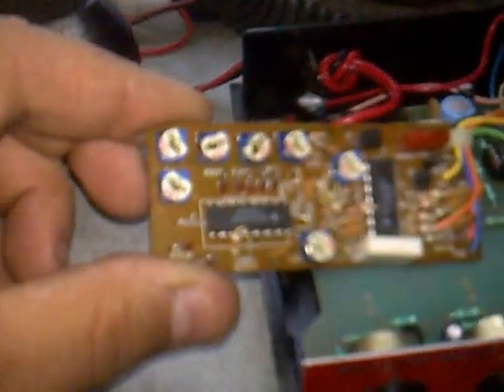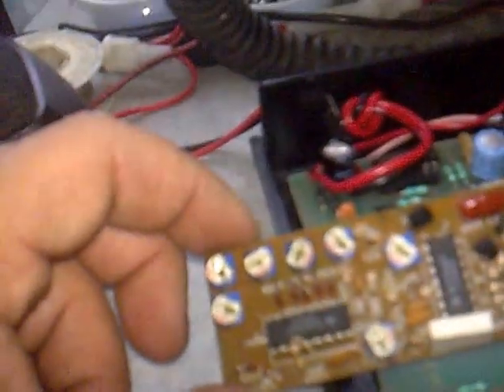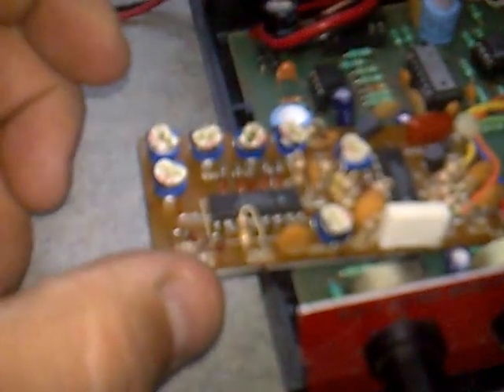D&J Echo Modulator Model 15 - Adding a 5 tone adjustable roger beep.-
Was fooling around wit a 5 tone roger beep i had and decided to make it part of the echo box as an extra feature and worked pretty well...